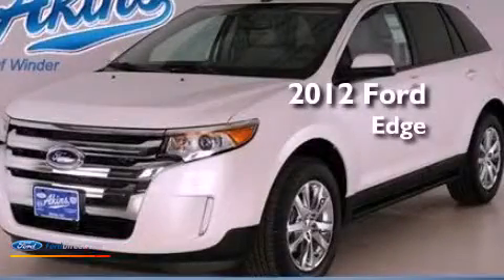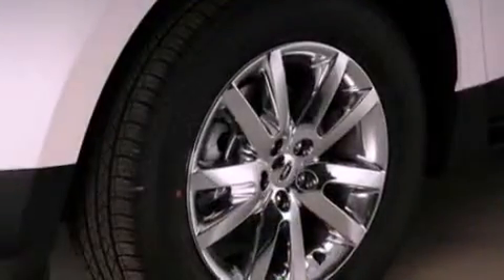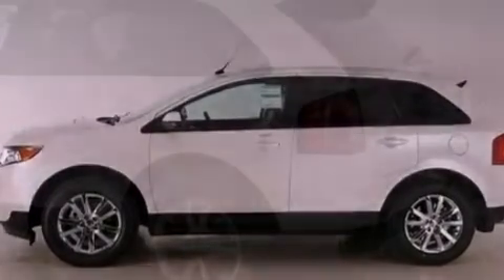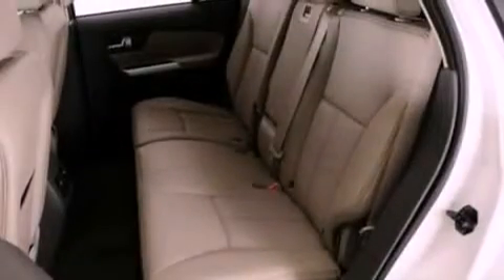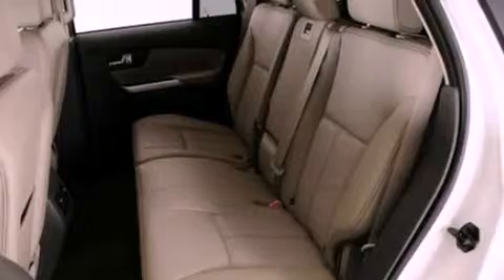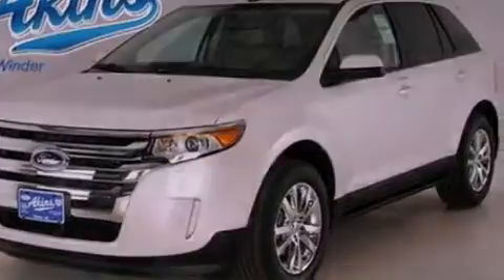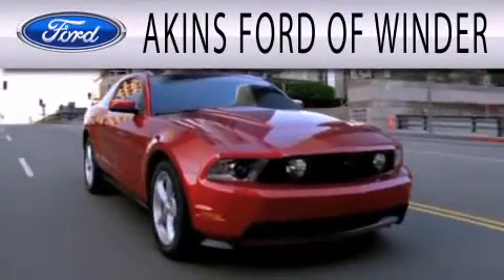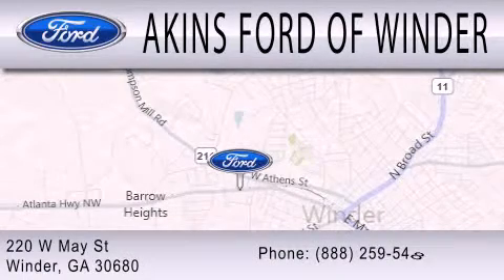2012 Ford Edge Winder GA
Year : 2012
 Make : Ford
 Model : Edge
 Engine : 2.0L I4 16V GDI DOHC TURBO
 Trans . : 6-SPEED AUTOMATIC
 Exterior : WHITE PLATINUM METALLIC
 Miles : 5
 Interior : MEDIUM LIGHT STONE
 Stock : CBA77259